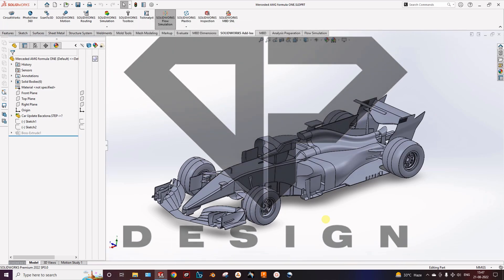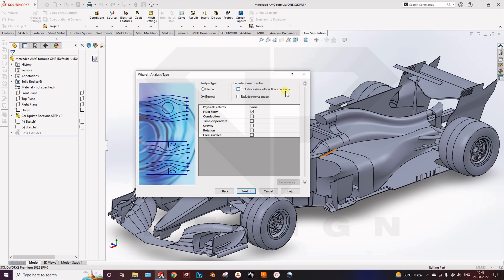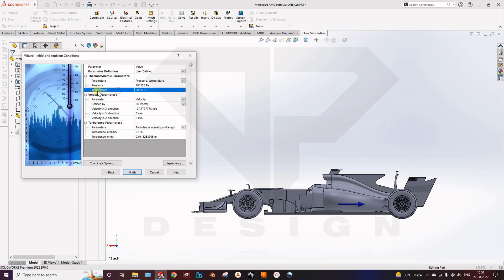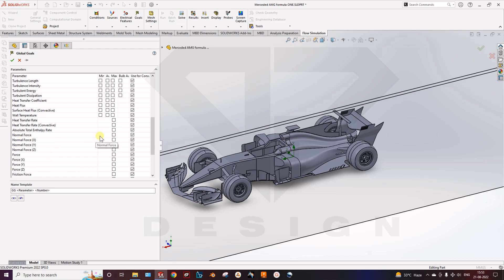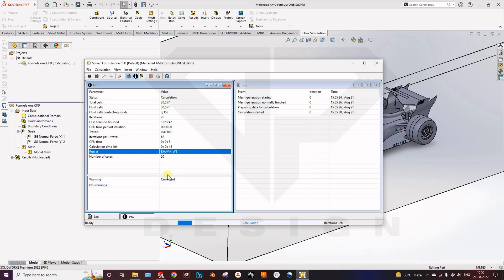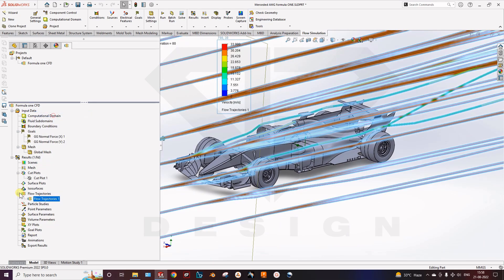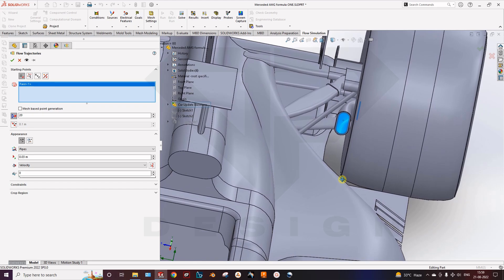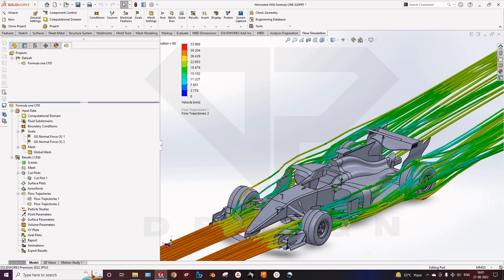Solidworks Flow Simulation Tutorial (CFD) : Formula 1 car Aerodynamics simulation (Part 1) REUPLOAD